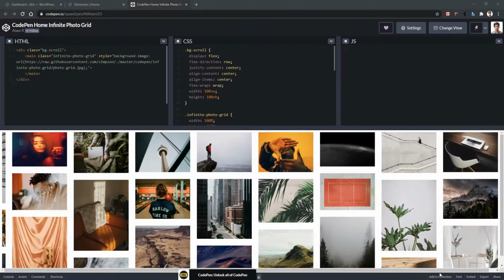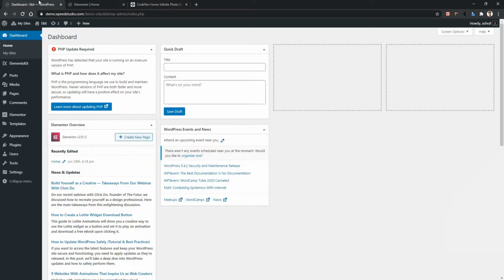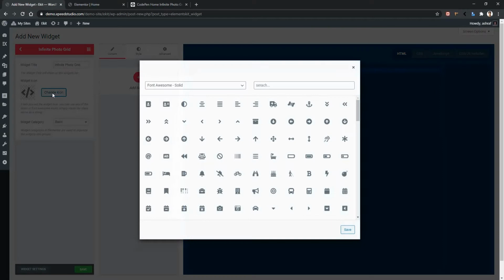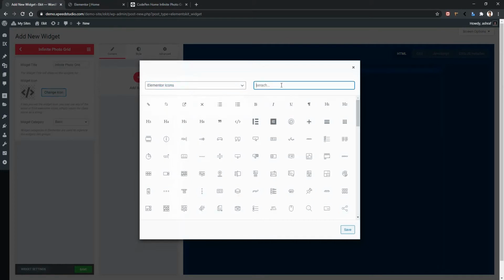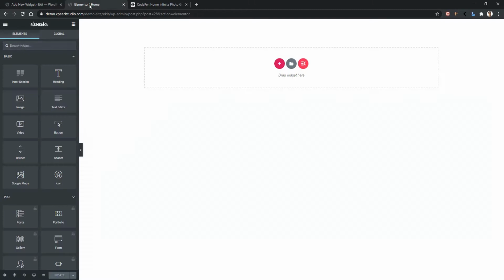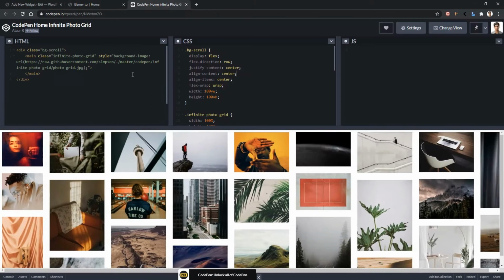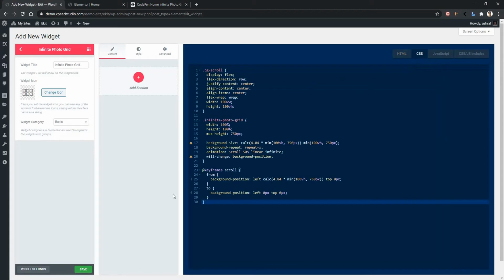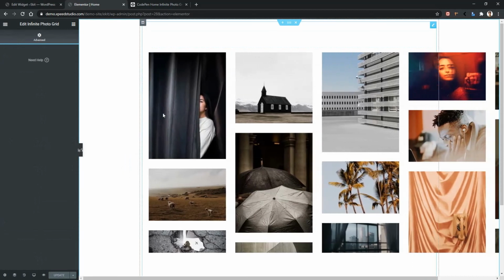First Step With HTML and CSS in ElementsKit Widget Builder Elementor control | Wpmet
First Step With HTML and CSS in ElementsKit Widget Builder Elementor control